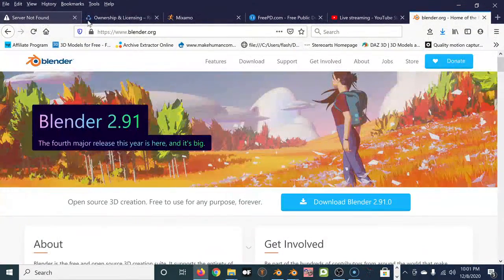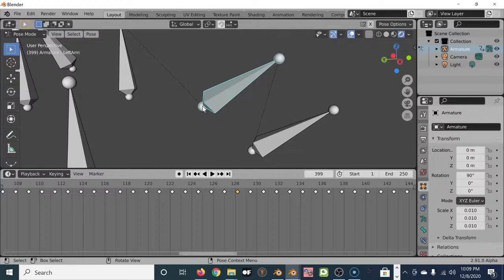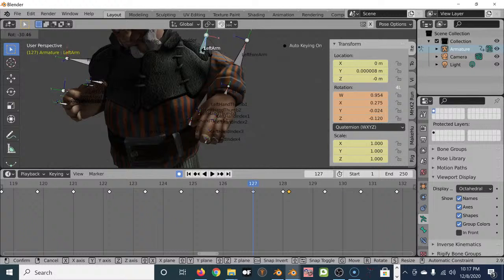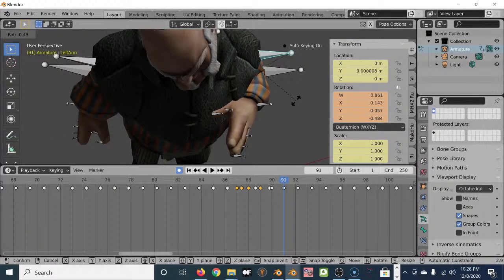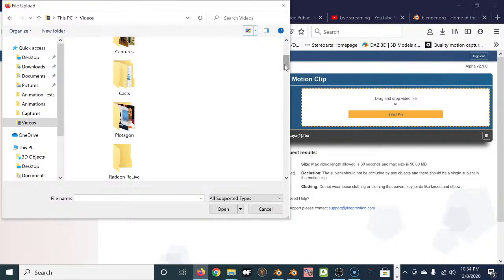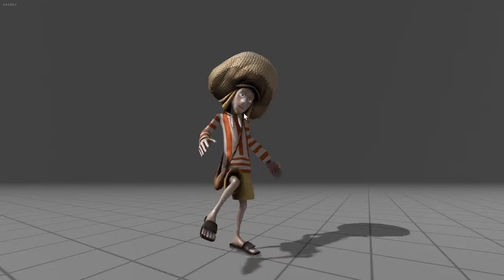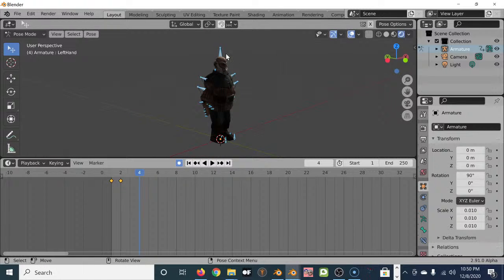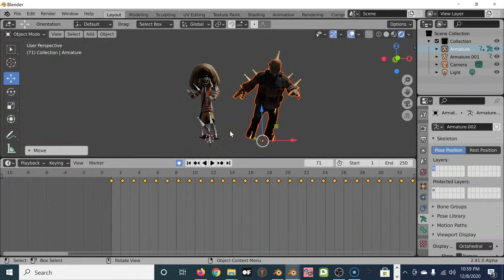DeepMotion AI Mixamo Blender Rig Fix Part 3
You can create animations as a Motion Capture aka mocap software does for animating your 3D model rig, but with MP4 video files using DeepMotion AI Cloud based animation technology.

This time we used a Mixamo rigged character and reworked his animation to correct for data transfer errors. I actually performed the dance moves using a Green Screen to improve on the video data and motion capture transfer of the AI.